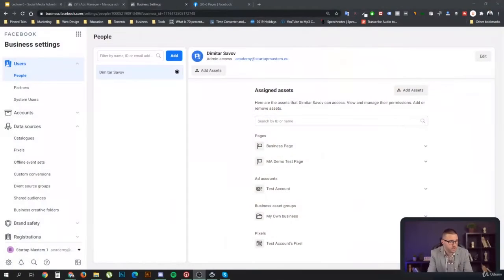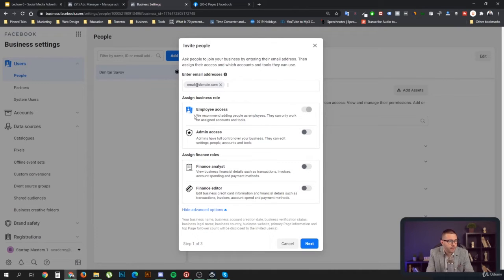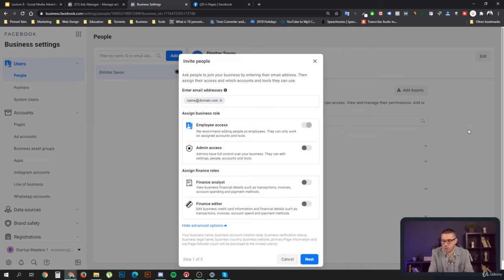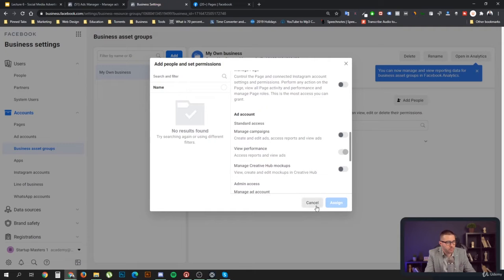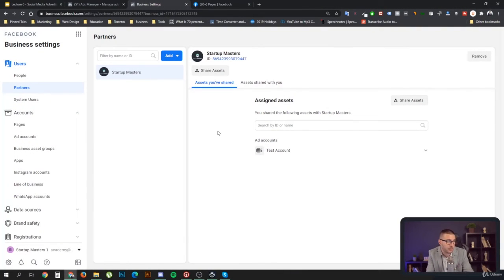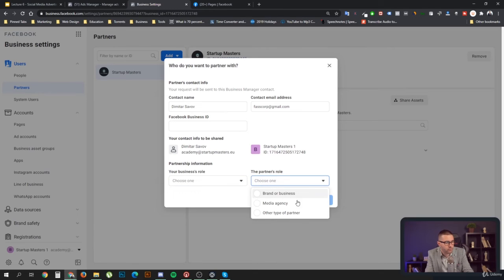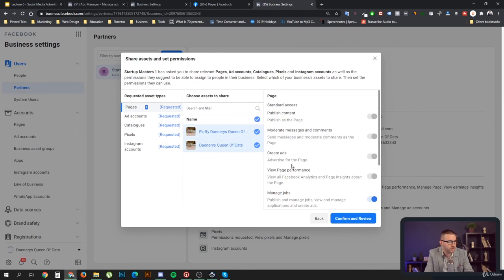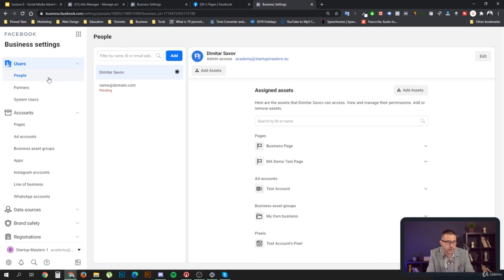Users & Permissions|Facebook ads|Facebook marketing|Facebook business page|Insurance